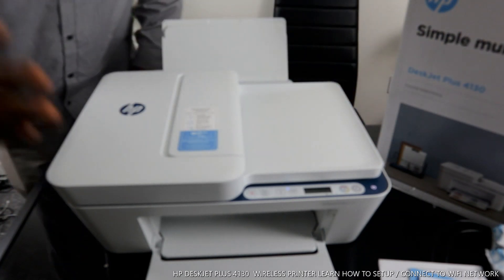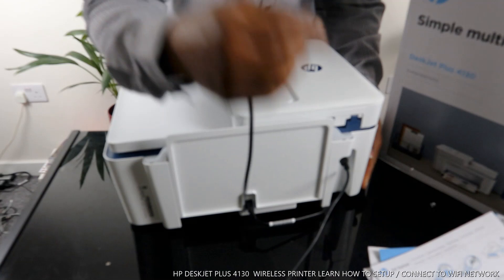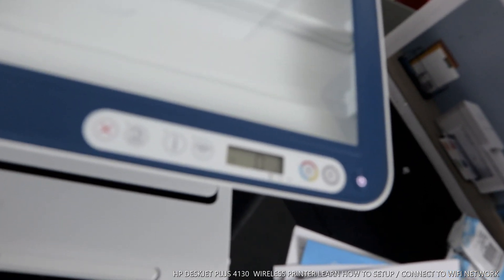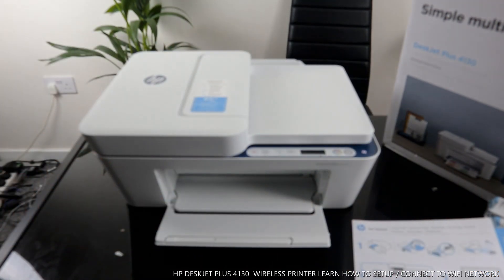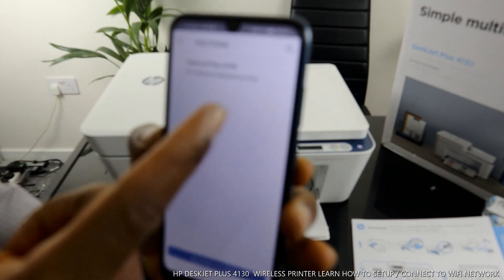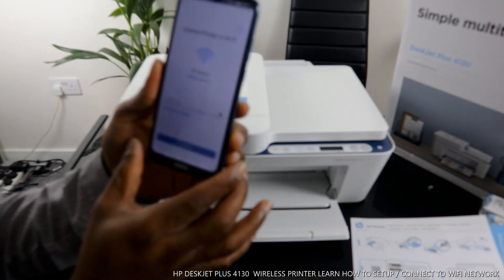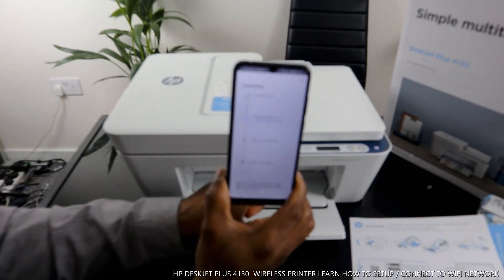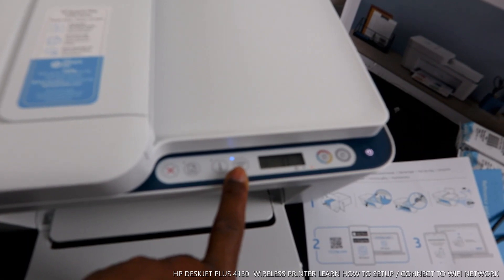HP DESKJET PLUS 4130 WIRELESS PRINTER LEARN HOW TO SETUP / CONNECT TO WIFI NETWORK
THIS VIDEO WOULD SHOW YOU HOW TO SET UP AND CONNECT HP DESKJET PLUS 4130 TO WIFI. YOU CAN PRINT, SCAN AND COPY WITH THIS HP DESKJET PLUS 4130 INKJET PRINTERS. IT COMES WITH BUILT-IN WIFI, SO YOU CAN USE IT WITHOUT NEEDING TO PLUG IT INTO YOUR COMPUTER. AND WHETHER IT'S BUSINESS REPORTS OR CAKE-SALE FLYERS, YOU'LL GET SHARP TEXT, BOLD BLACKS AND CRISP COLOUR IMAGES WITH EVERY PRINT. SO, THIS DESERVE YOUR ATTTENTION. THIS VIDEO ALSO WORKS FOR FOLLOWING PRINTERS :- HP DESKJET PLUS 4120 ALL IN ONE PRINTER HP DESKJET PLUS 4122 ALL IN ONE PRINTER HP DESKJET 2720 ALL-IN-ONE PRINTER HP DESKJET 2721 ALL-IN-ONE PRINTER HP DESKJET 2722 ALL-IN-ONE PRINTER HP DESKJET 2710 ALL-IN-ONE PRINTER HP DESKJET 2632 ALL-IN-ONE PRINTER HP DESKJET 2721 ALL-IN-ONE PRINTER HP DESKJET 2630 ALL-IN-ONE PRINTER HP DESKJET 2620 ALL-IN-ONE PRINTER HP ENVY PRO 6432 ALL-IN-ONE PRINTER HP OFFICEJET 8015 ALL-IN-ONE PRINTER HP DESKJET INK ADVANTAGE 2775 ALL-IN-ONE PRINTER HP DESKJET INK ADVANTAGE 2776 ALL-IN-ONE PRINTER HP DESKJET 3760 ALL-IN-ONE PRINTER HP DESKJET PLUS 4130 ALL IN ONE PRINTER HP DESKJET 3762 ALL IN ONE PRINTER .
(Amazon)
(Amazon)
(Amazon)